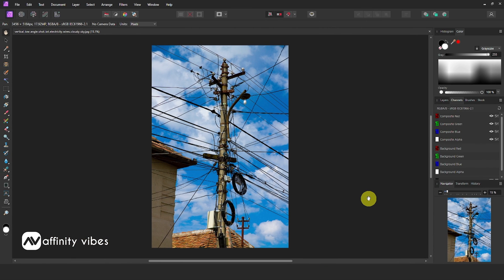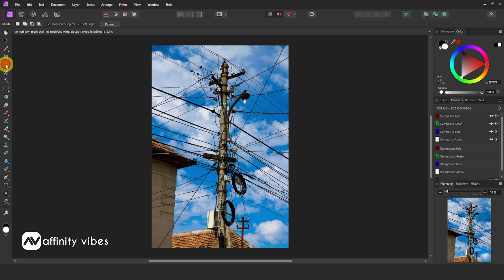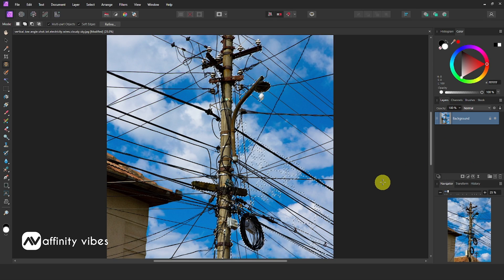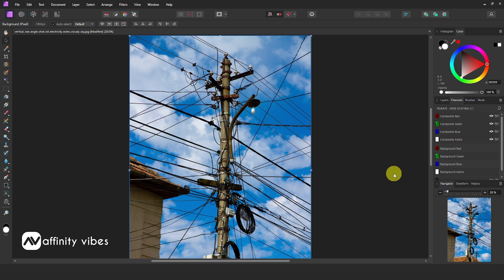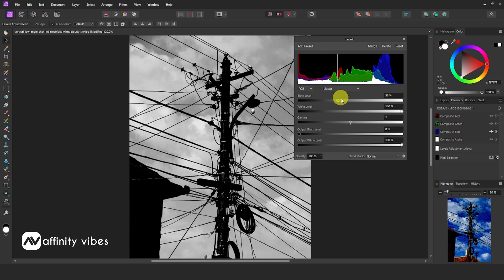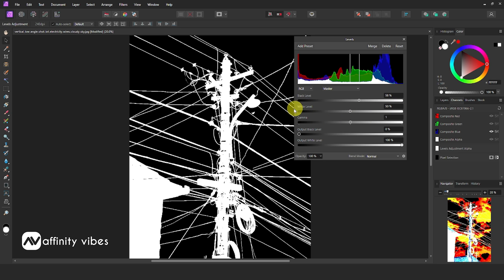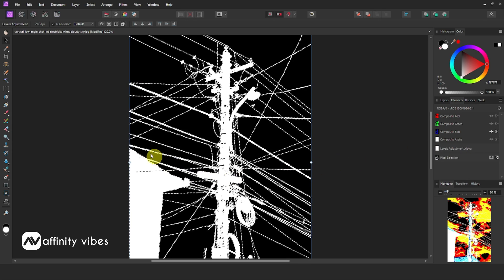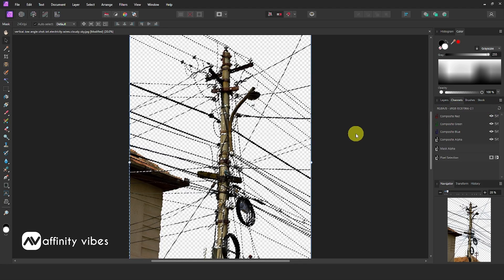A.I FAILED! Extreme Complex Background Removal Tutorial—Affinity Photo 2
Hello everyone,  I'm Dav

NOTE: If you have a way of doing something that I didn't do that way, that's fine, because Affinity Photo has infinite possibilities and therefore several ways to do the same thing in any photo editing software. If you know a better or more comfortable way to do something, do it. I am using my own method to do this work.

Hello, everyone. I'm Dav. In this video, I show you how to remove one of the most difficult backgrounds in Affinity Photo—an electric lamp post against a complex sky, where even AI tools completely fail.

This step-by-step guide is perfect for anyone looking to master professional-level background removal techniques in Affinity Photo.

What you’ll learn:
Why AI fails on complex backgrounds
How to use image channels for clean selection
Manual masking techniques that deliver accuracy

⭐️Playlist details⭐️
Remove Background in Affinity Photo